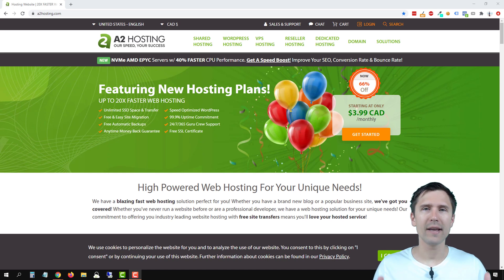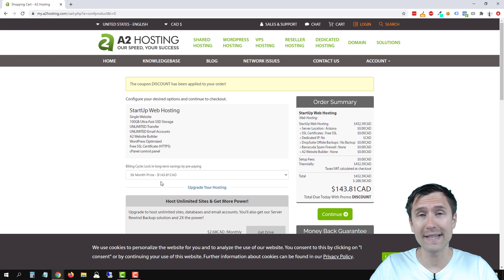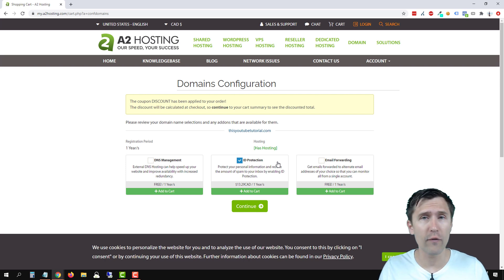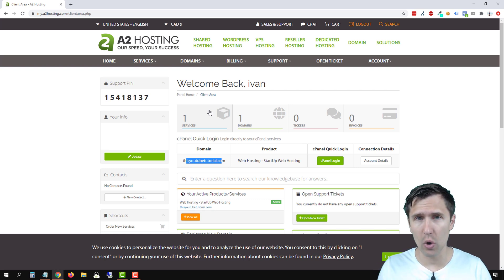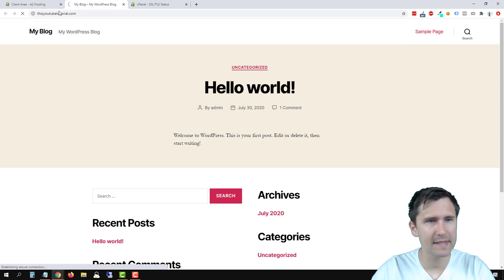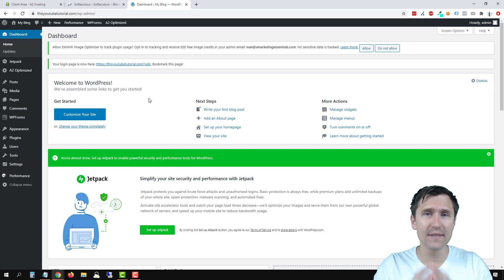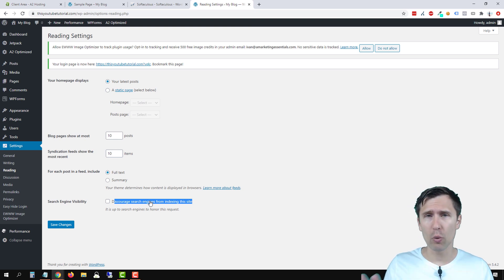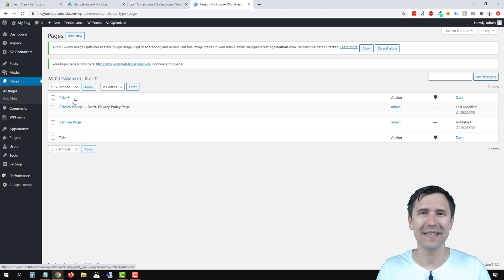How to Install WordPress 2020 (Quick & Easy Step-by-Step Tutorial)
How do you quickly and easily install and set up WordPress so you can start adding posts for your blog?

In this video I show you everything you need to know to go from start to finish in installing WordPress for your business.

This is an updated video for the end of 2020 and will cover the domain and hosting parts as well.

So let's go through these in steps.

⭐ Step 1: Sign up for a hosting account (using A2 Hosting here)

The first thing we have to do to install WordPress is sign up for a hosting account.

I am using A2 Hosting in this example because I learned that this website allows for a very quick and easy experience for you when it comes to installing WordPress.

In order to install WordPress we will need to buy hosting and a domain name, and A2 Hosting allows us to do all of that in one go.

Click on "WordPress Hosting" and then "Get Started" and just fill in the blanks to get your hosting and domain going.

First you have enter your domain name, so pick something in line with your niche/topic.

After you do that, click on enter and just check the price. Select the 1-month plan if you are just starting out and not sure if you want to commit yet.

The only thing you do have to select is the installation at the bottom - just make sure you either install WordPress, or WordPress - A2 Optimized. Either is completely fine.

Go to the next page and also I would strongly suggest that you pay for the ID protection. If you don't, you will get countless of phone calls and emails asking if you want someone to build out your site for you... trust me, these messages get ANNOYING and the level of professionalism is NOT high.

Keep going and then just pay - enter your card details, your billing information, and so on.

After you do all that, just click on "Continue" and that's pretty much it for this step - A2 Hosting will start installing WordPress for you, so give it a few minutes after you enter all of this information and then come back in a few minutes for step 2!

⭐ Step 2: Enable the security certificate for your website

Now that you installed WordPress, everything should be fine and dandy, except for the fact that your new domain might not have propagated across the web yet (means it's not available to the public just yet). It should propagate in another 5-10 minutes, but when it does, you can access your cPanel from the left-hand side of your A2 Hosting, type in "SSL" into the search bar, and select the "SSL/TLS Status" option.

Then just click on "Run Auto SSL" or some variation of that and wait for the process to clear.

Give it a few minutes, and once that's done, your domain should be secure and now accessible!

Let's move on to step 3.

⭐ Step 3: Log into your WordPress dashboard

At this point you should have everything you need.

Now we will just be logging into our WordPress dashboard and I'll show you where to add new posts and pages, and so on.

So, head back into your cPanel, and type in "WordPress".

Select the first option you see, but then click on the button on the top-left, and select "WordPress - A2 Optimized" instead.

From here, you should be able to click on the little person icon at the bottom of the page to log into your WordPress dashboard.

The first thing I would suggest you do is just check out the settings tab.

Here you can change the date format, the way your posts will be published (what URLs will show), and so on.

The biggest thing to pay attention to is when you click on settings and go to "Reading". Here, make sure that the Search Engine Visibility checkbox is set to off, meaning your site WILL be indexed by Google and available to the public. However if you aren't ready yet, just uncheck this box until you make your website more presentable.

Another thing to pay attention to is when you click on "Permalinks".

Just select the way you want your posts to be published. Ie. what format do you want the URL to be - ending in the date, or the name of the post? I would probably go with just the name of the post to keep it cleaner.

But aside from that, that's pretty much it! If you want to change your password to log into the WordPress admin area, head over to "Users", select your username, scroll to the bottom and click on "Generate New Password". Other than that, congratulations! You just created your first WordPress site.

That's it!